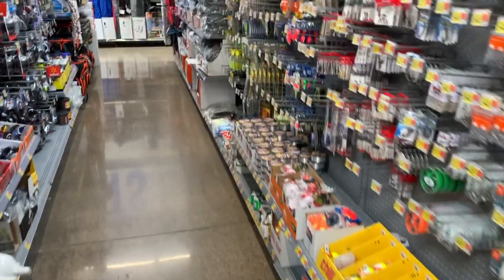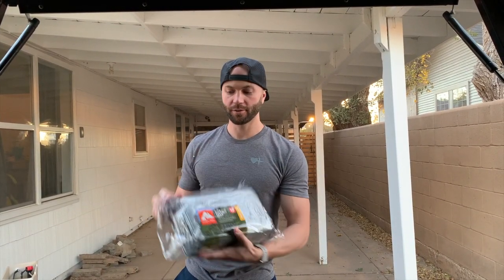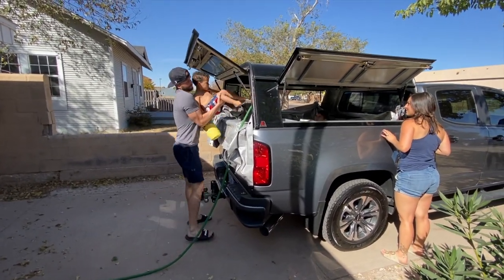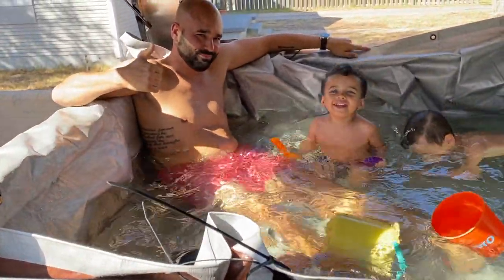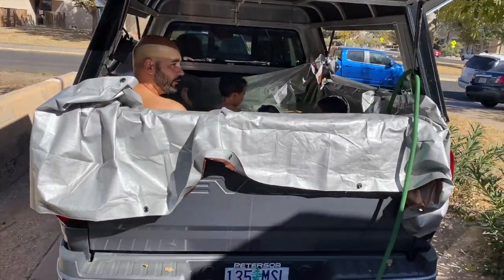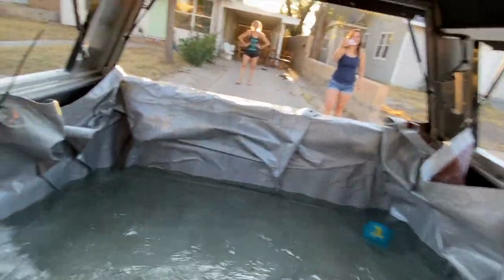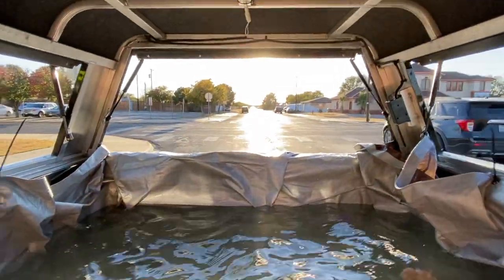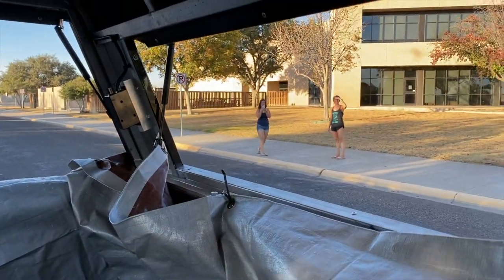Boosted Launch in a Truck Hot Tub.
A hot day in Texas provided perfect conditions for a truck bed pool. Perfect set up for kids and the parents. The canopy made the shade, the tarp held the water, and truck made it mobile! Next time we might drive to the park to have the playground close.

Also, the BedRug truck bed liner made for a soft foundation. Didn't hurt our knees or elbows!